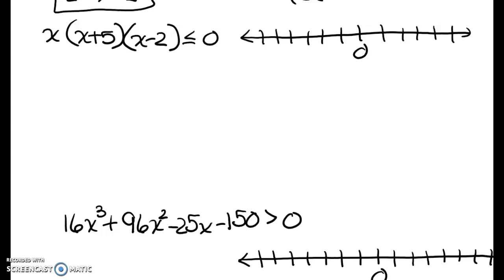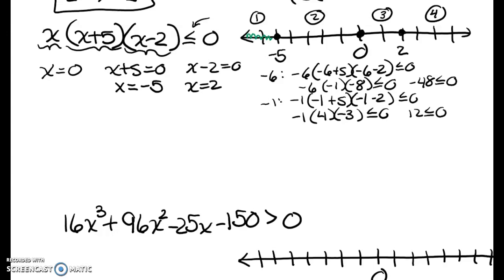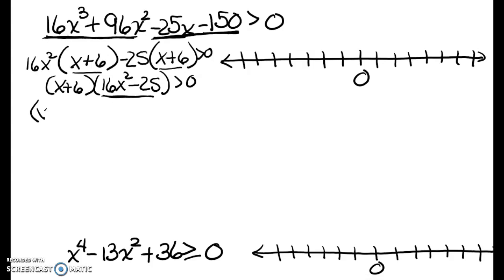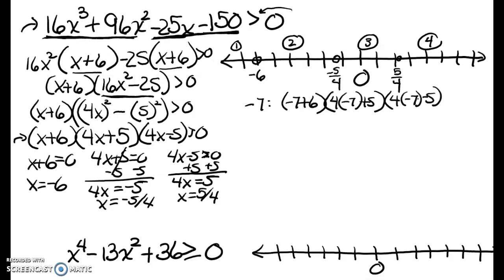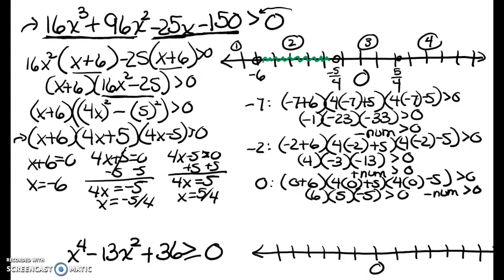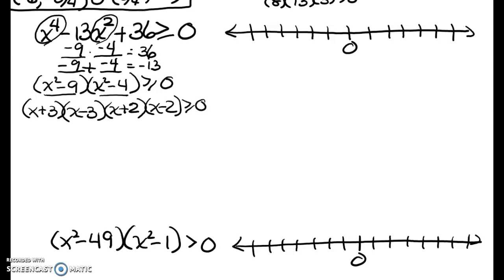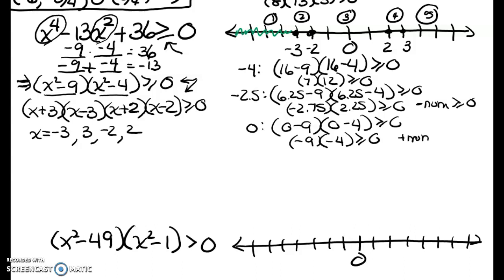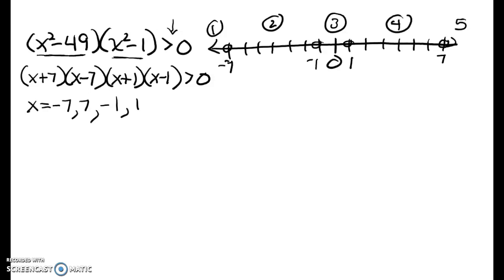Solving Polynomial Inequalities Part 2